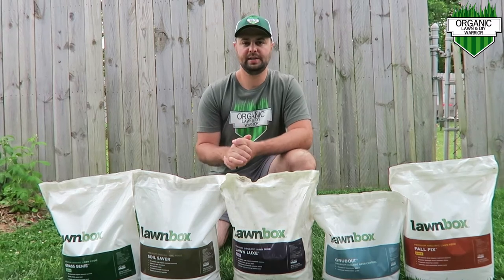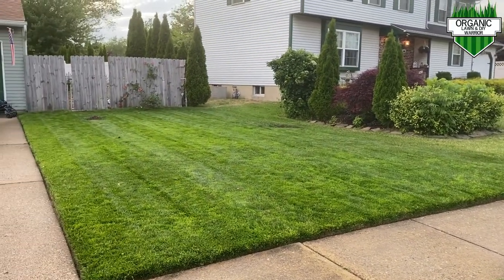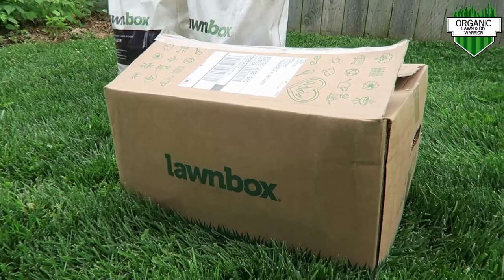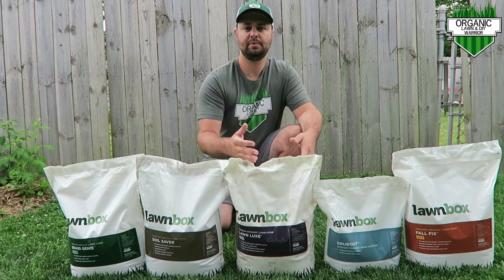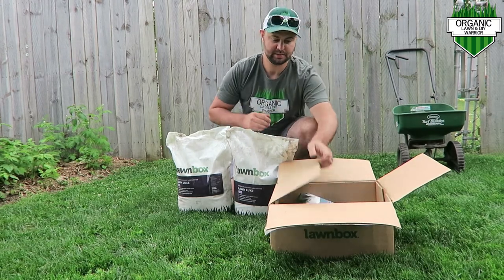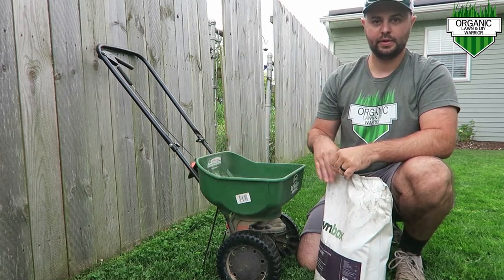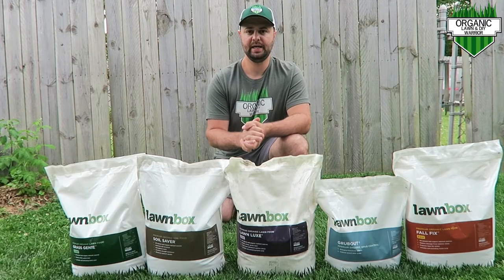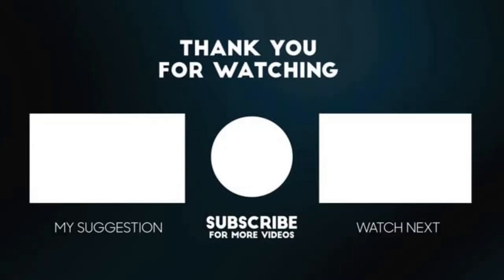Lawnbox Review, Subscription Based Organic Lawn Fertilizer Program, Organic Lawn Fertilizer Review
If you love your family and care about the environment then check out Lawnbox. They built a 100% organic lawn care subscription based program that keeps your yard safe while delivering professional-grade results.

They use top-of-the-line ingredients to make the most innovative lawn care products available. There are no animal ingredients, manure, biosolids or synthetic chemicals. Just the nutrients your lawn and soil need. It’s the Lawnbox way.

All Lawnbox products are safe for use on lawns with kid and pet traffic. They are also safe for use around environmentally sensitive waterways, ponds and wells.